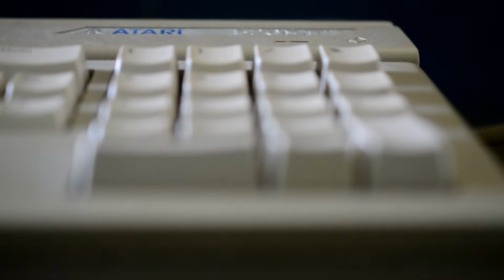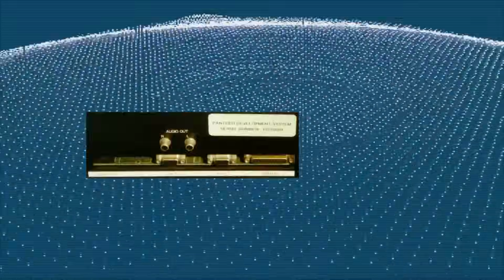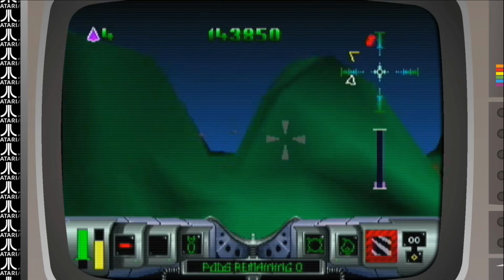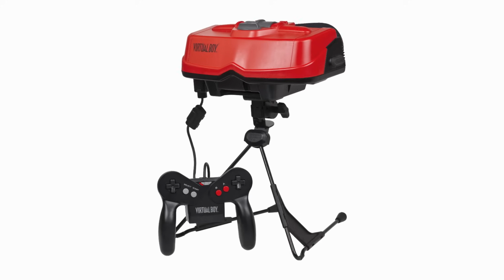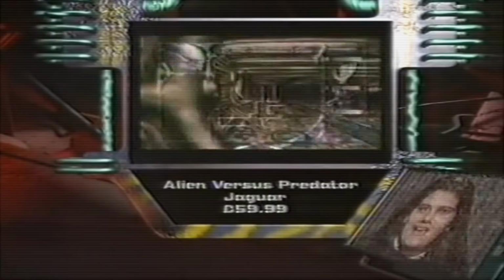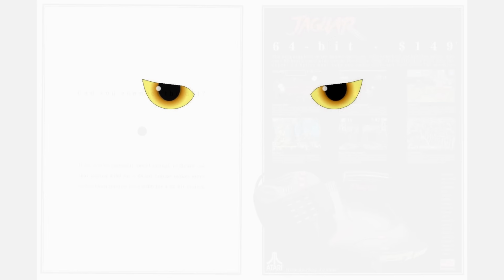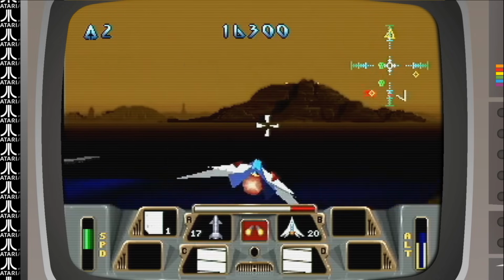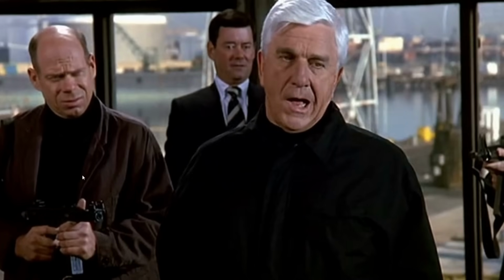Atari Jaguar Story | Nostalgia Nerd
The Atari Jaguar. The world's first 64 bit games console. Do the Math. This is how the Atari Jaguar was sold, and I for one, loved it. Launched initially in 1993 in North America, and then the rest of the world in 1994, the Jaguar was a machine which seemed to skip an entire generation of games consoles. Whilst everyone else was playing around with their 16 bits or even 32 bits, Atari smashed it out of the park with 64. Many claimed that it wasn't a true 64 bit console, but with a 64 bit data bus, it really does slot into the common definition of 64 bit, it's just a shame that bits aren't the only gauge of a machine's abilities, and not long after, the Playstation and Saturn would wash away Atari's final hopes and dreams. Still, it's a drastically under-rated console, which could have performed so much more than developers had the time or inclination for. Thankfully a few games, such as Alien vs. Predator and Tempest 2000 show us it's true abilities and are as much fun to play today as ever. Join me on this quest through time charting the story of Atari and their doomed 64 bit console, including the Jaguar's little brother, the Atari Panther and the range of consoles that came before and paved the way. Also if you're looking for Jaguar games, then you won't be disappointed.

✊Support Me! ✊

♜Resources♜
and Curt Vendel for allowing me to use some prototype photographs.

Some images from Wikimedia/Wikipedia

Sinclair Loki image prototypes from Rick Dickinson, the amazingly brilliant Sinclair designer.

Music/Game (in order);
The Imp's Song
The Demons from Adrian's Pen
Atari Karts
Super Burnout
Skyhammer
Digital Terror (Tempest 2000)
Fight for Life
World Tour Racing
Alien vs. Predator
Nobody told me about ID (Jag Doom)
Iron Solider
Wonderland Theme (Bubsy)
Skyhammer
Blackout
I-War (track 1)
Highlander Woodlands
Super Burnout
Tempest 2000

The E3 1995 Video was recorded by Atari Explorer Online, charting their voyage around the cutting edge Atari hardware. digitised and uploaded by QLvsJAGUAR.

If you believe I have forgotten to attribute anything, please let me know (twitter), so I can add the source. It takes time to make these, & can be easy to forget or make a mistake.